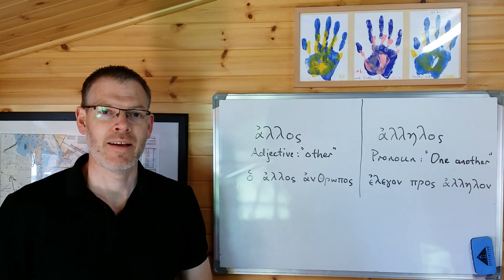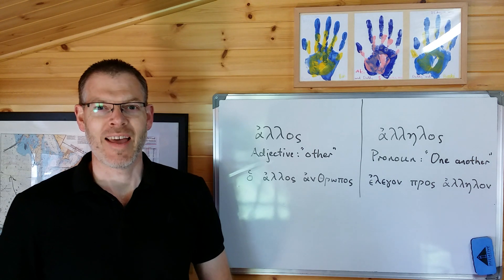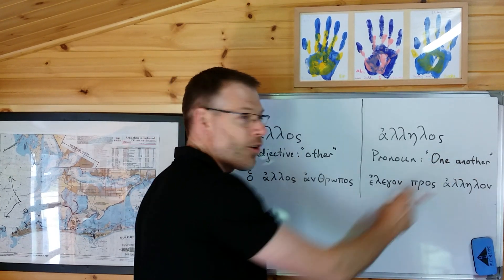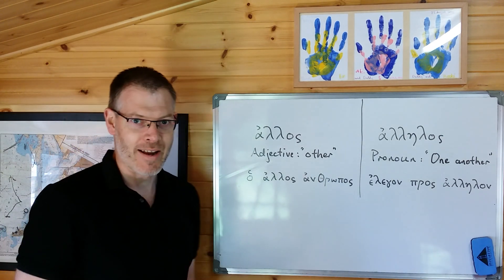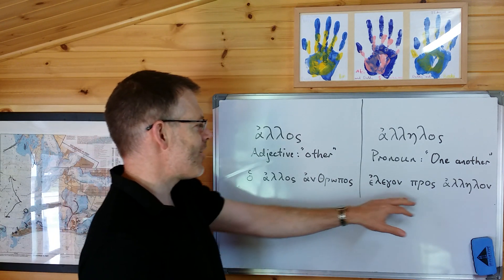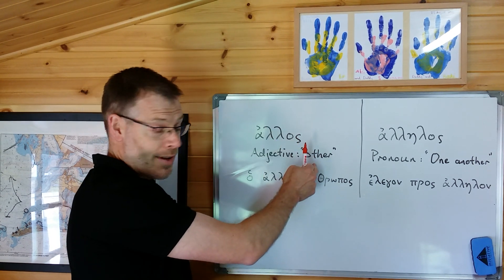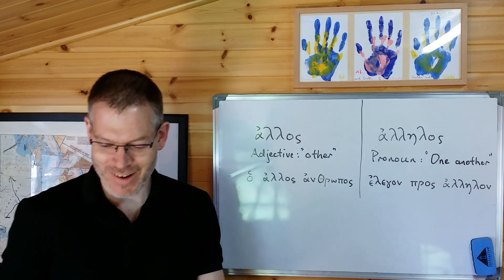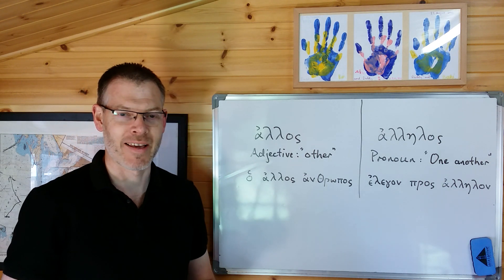Duff, NT Greek, 9.2.3 Allos and allelos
In this video we take a look at two more little irksome words discussed in chapter 9.